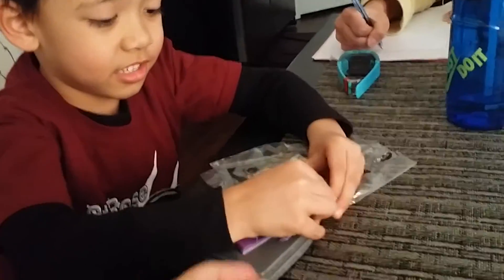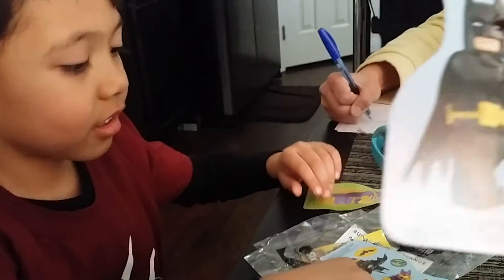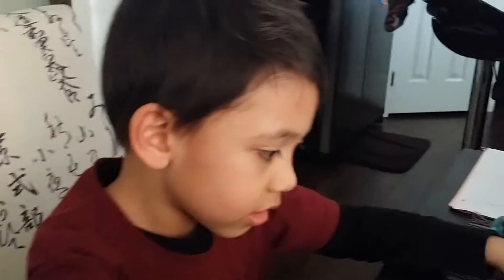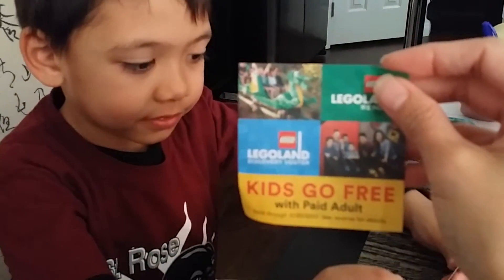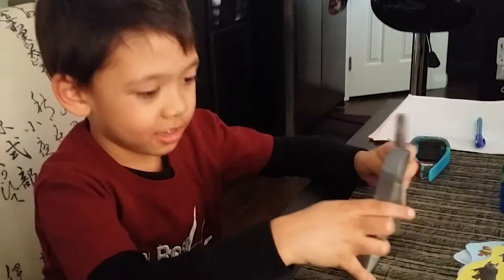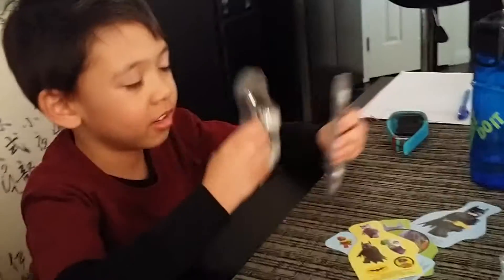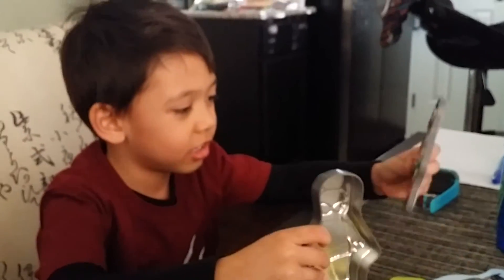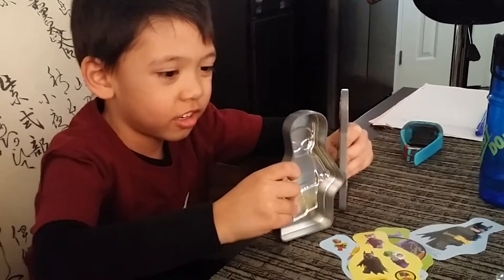The Lego Batman Movie McDonald's Happy Meal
Lego Batman Movie McDonald's Happy Meal toy review